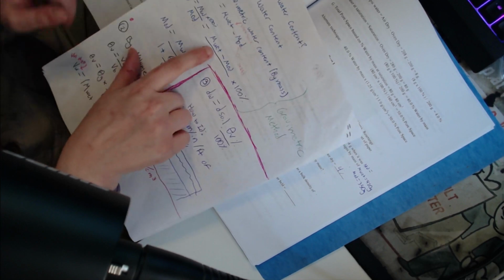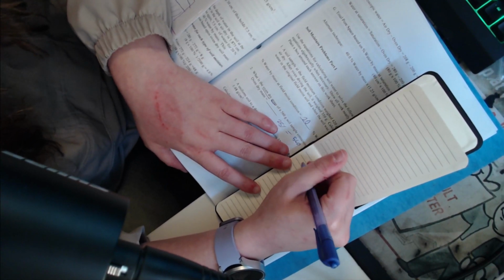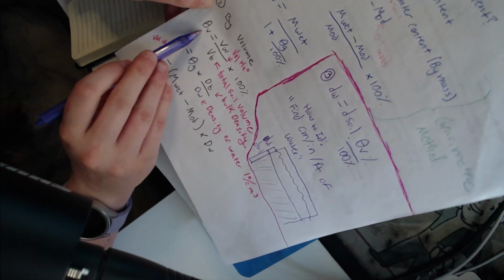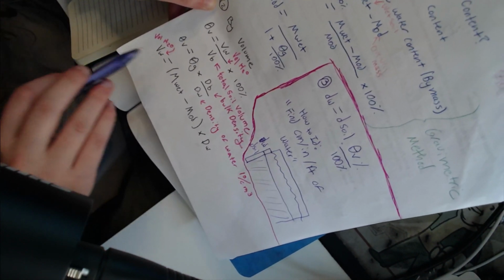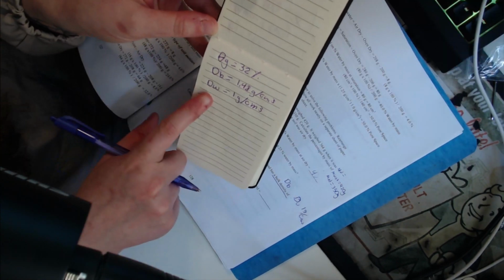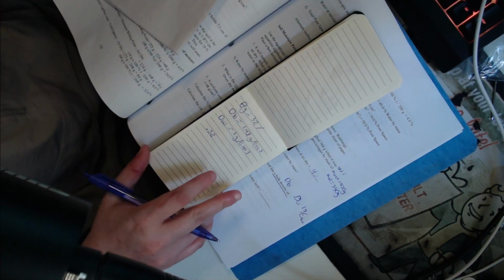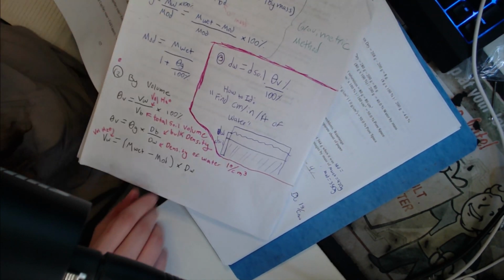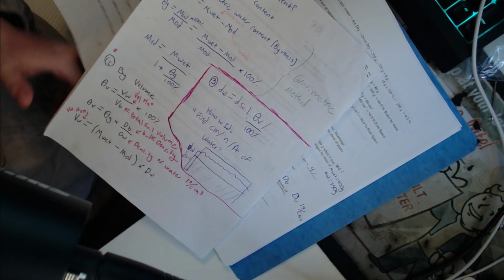Math Help lab 5 Soils